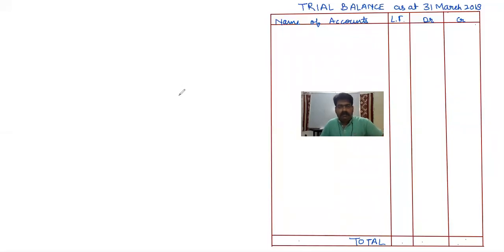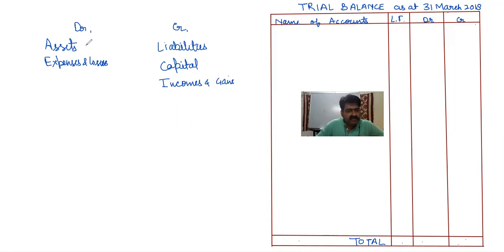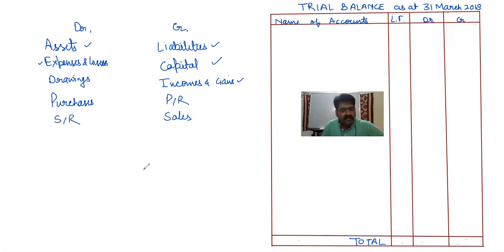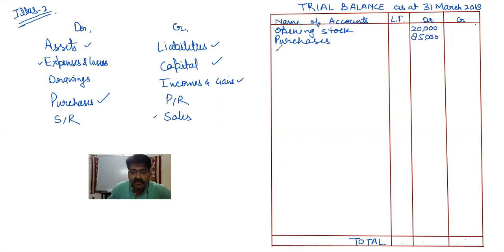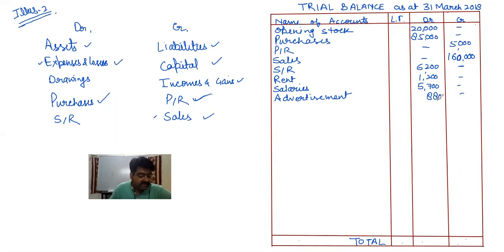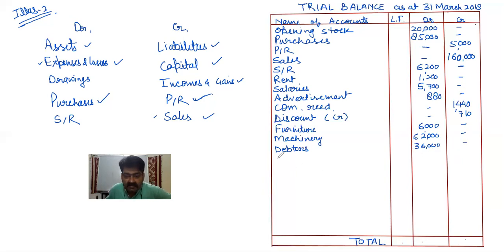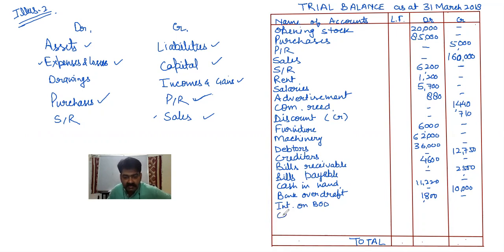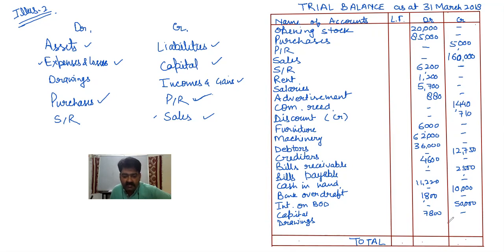CLASS 11 ACCOUNTS TRIAL BALANCE 02